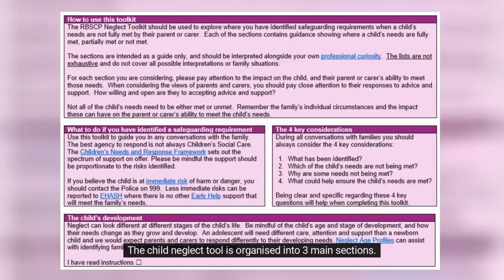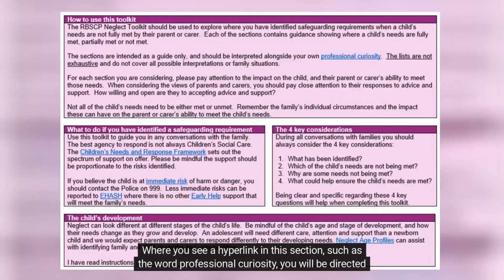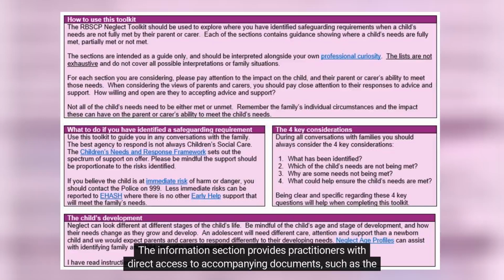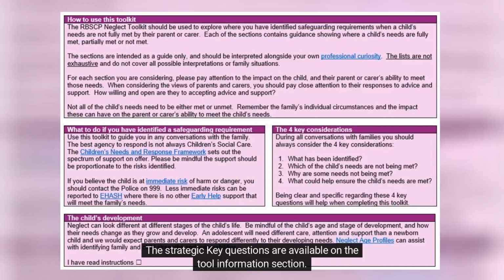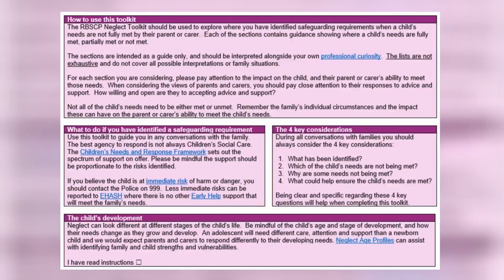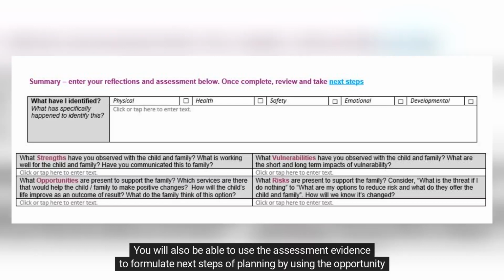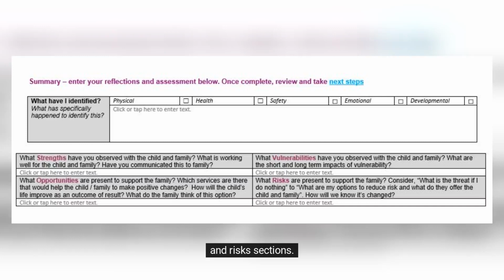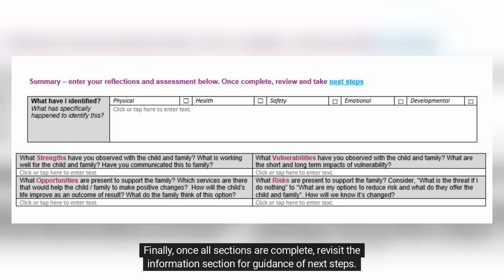Child neglect series. RBSCP guide to Toolkit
Signpost to support Professionals with the 2022 Child neglect strategy and toolkit. This video focus is practical guidance of toolkit